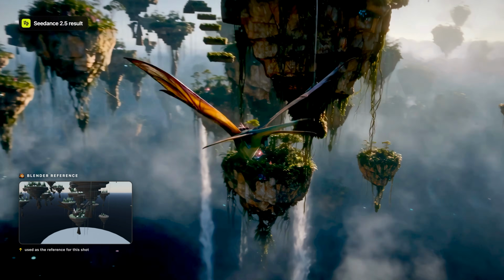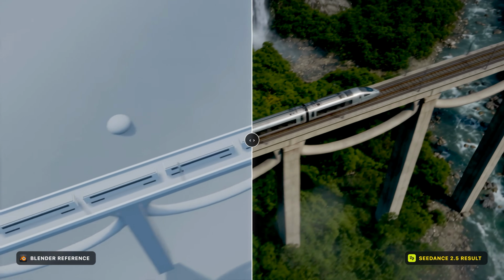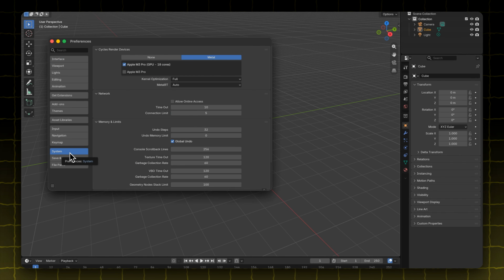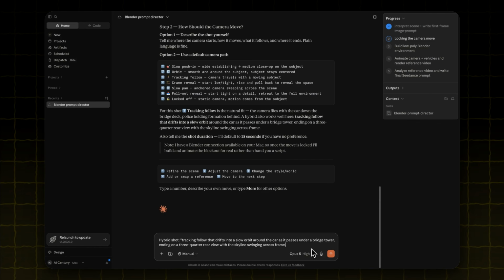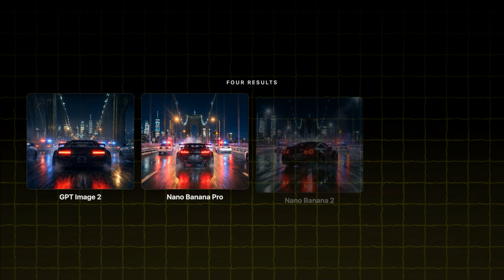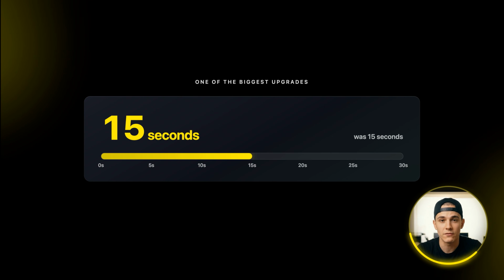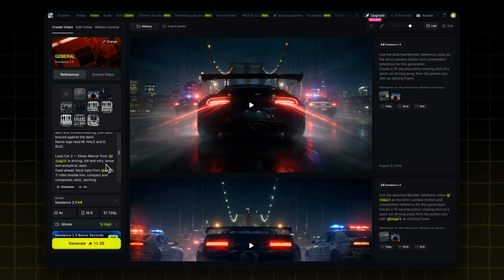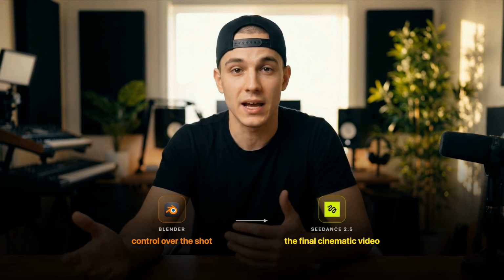Master Blender In 5 Minutes To Get Insane Seedance 2.5 Results